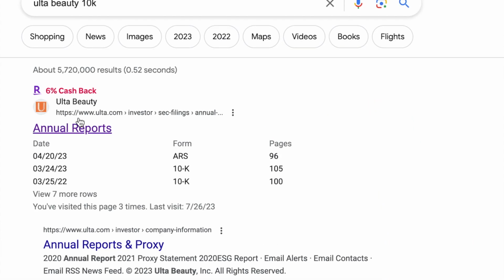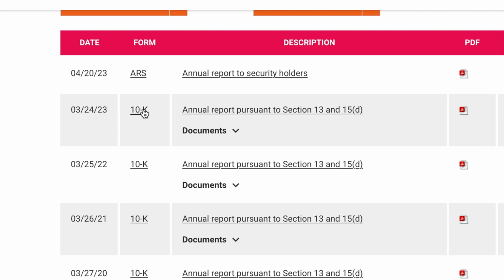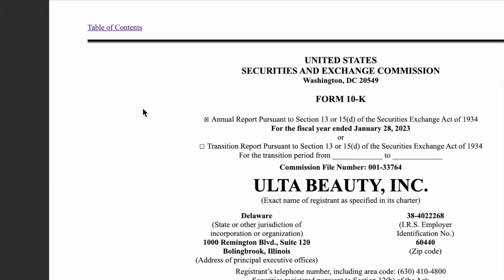Accounting Information: A Means to an End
In this video I address 1. Accounting from a User's Perspective 2. Types of Accounting Information

I am using Financial Accounting by Robert F Meigs, Walter B. Meigs, Jan R. Williams 14th addition to teach you accounting.